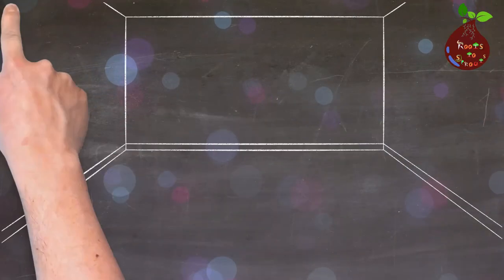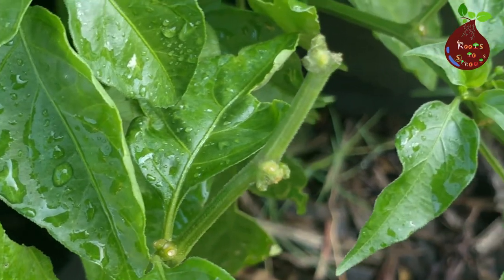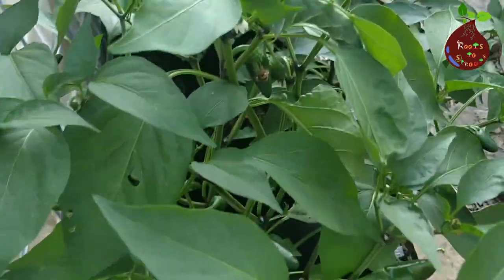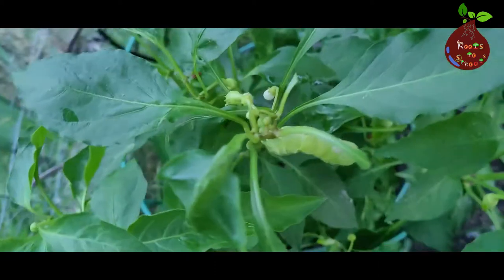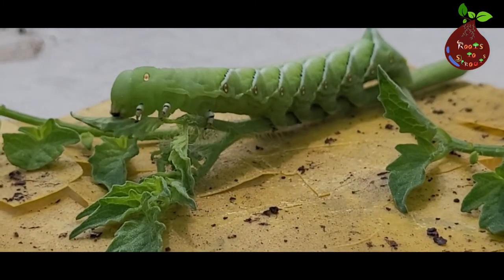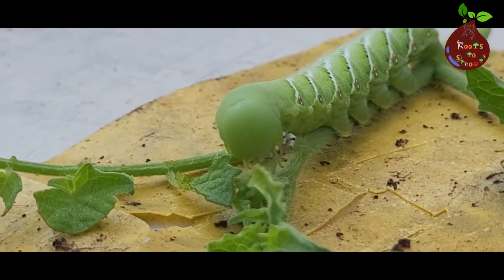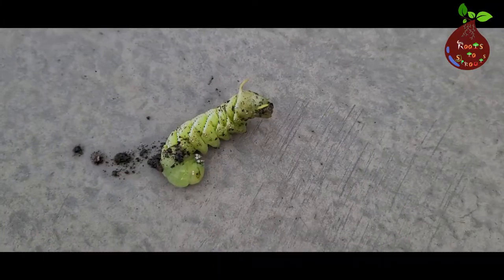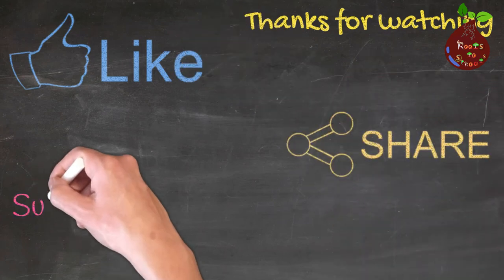Hornworm caterpillar - Know your bugs - Episode 10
Hornworms are very large caterpillars with a horn-like tail. · Their favorite plant is tomato. · Hornworms chew leaves and can completely defoliate plants.

The caterpillars are not dangerous and can neither sting nor bite. If you are squeamish about crushing these large insects, drop them into soapy water instead (or feed them to your chickens, if you've got a flock).

Thanks Uppbeat for BGM
Music from Uppbeat (free for Creators!):